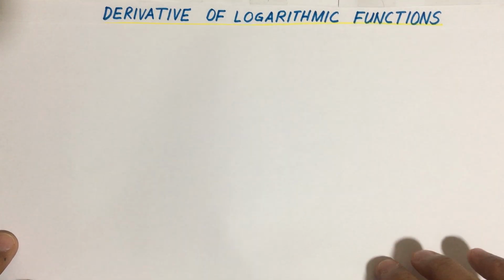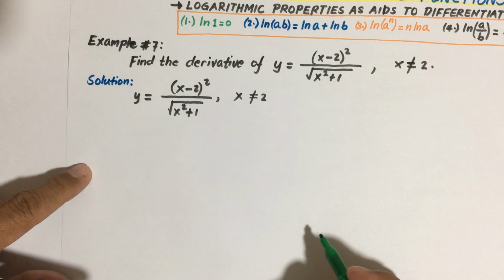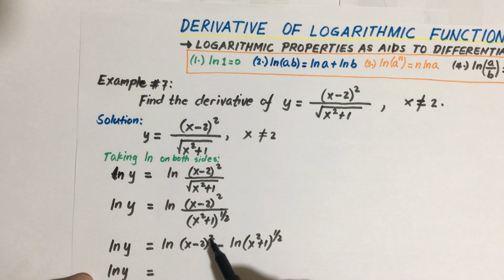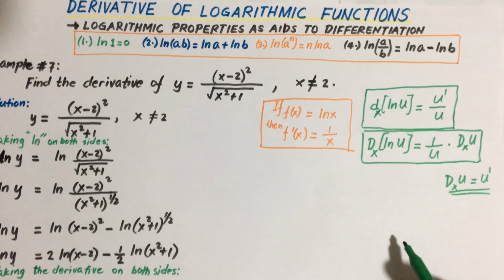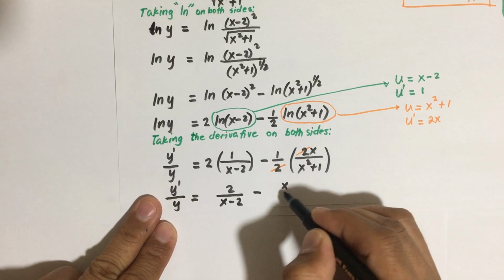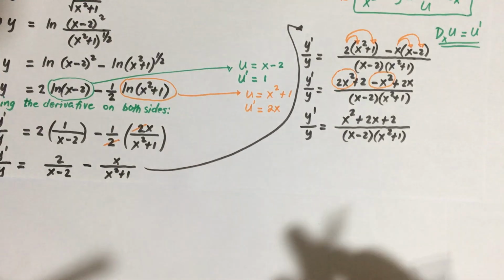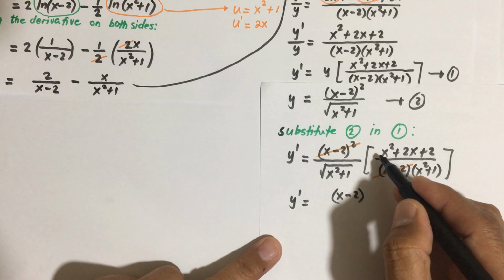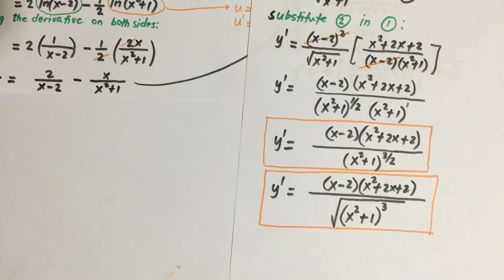DERIVATIVE OF LOGARITHMIC FUNCTIONS: PART 6 - Example # 7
Derivative of Logarithmic Functions, Natural logarithm, Properties of Logarithm